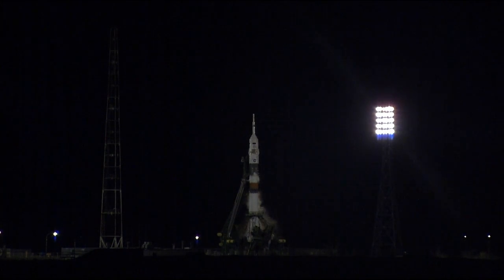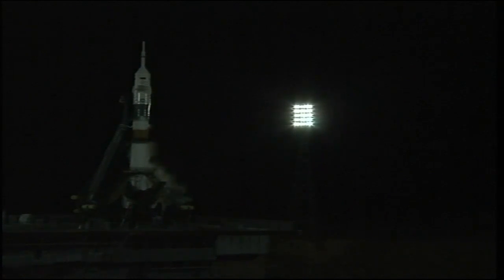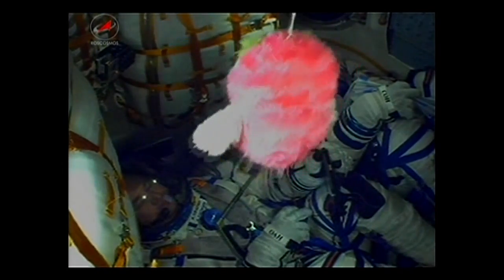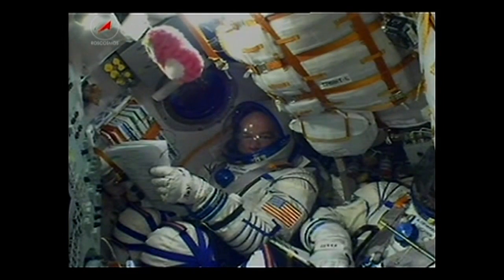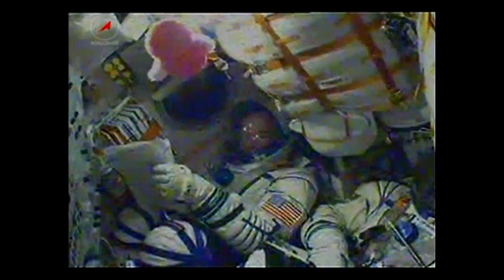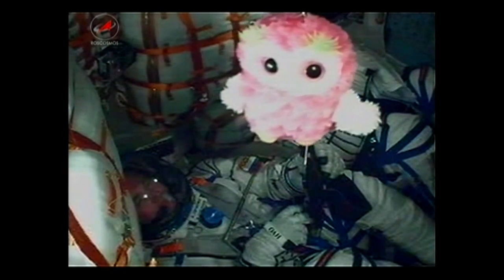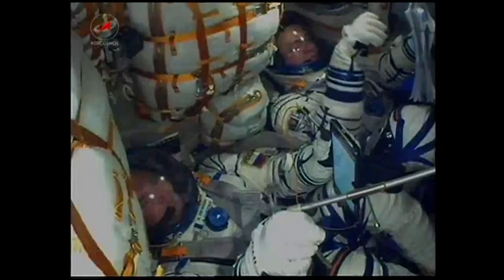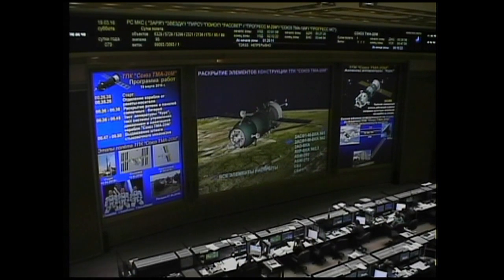New Crew Launches to the Space Station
Expedition 47-48 Soyuz Commander Alexey Ovchinin and Flight Engineers Oleg Skripochka of Roscosmos and Jeff Williams of NASA launched on the Russian Soyuz TMA-20M spacecraft on March 19, Kazakh time, from the Baikonur Cosmodrome in Kazakhstan to begin a six-hour journey to the International Space Station and the start of a six-month mission on the ISS.